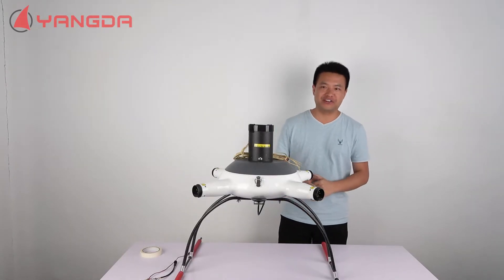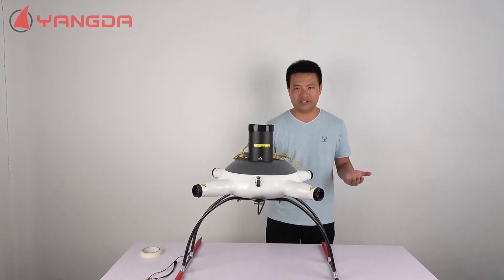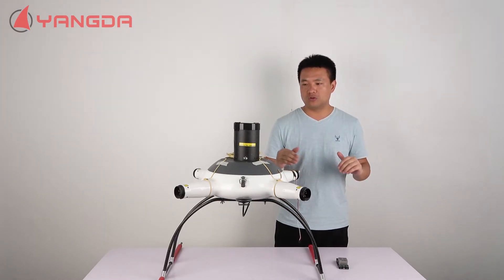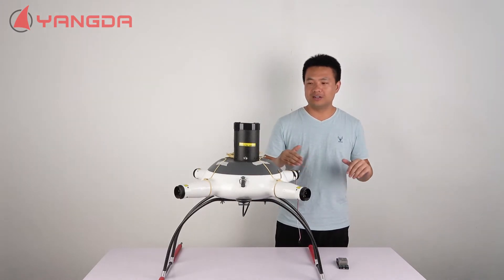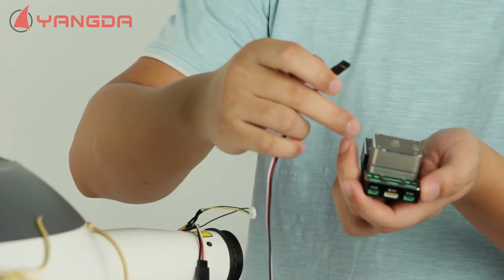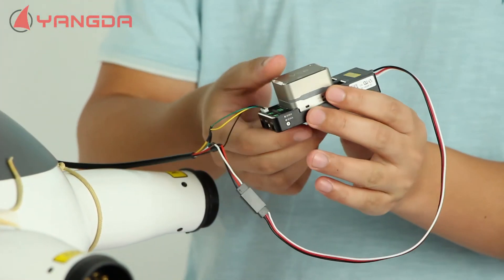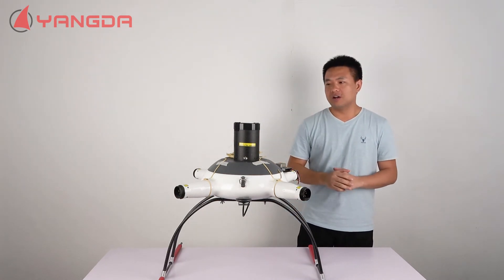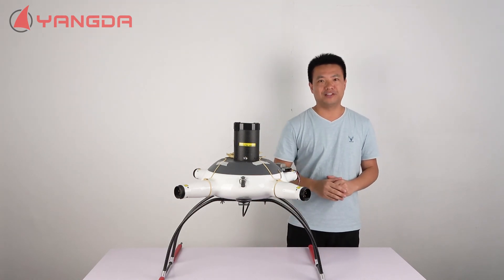YANGDA Saver UAV Parachute Installation Tutorial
YANGDA Saver drone parachute system is specially designed to prevent multirotor and fixed-wing planes from crashing in the air when they have problems like low voltage, mechanical issue, flight controller chaos, etc. When Equipped with the latest technology, the Saver UAV parachute system can trigger the parachute ejection in just 0.1 seconds to save your drone.

Two methods to trigger the parachute ejection
Method one: the Saver UAV parachute system has a built-in sensor and electrical core to detect the drone attitude 100 times per second, can eject the parachute out in the shortest time once the drone is detected out of control.
Method two: trigger the ejection through the RC controller, and the propeller rotation will stop accordingly.

Advanced ejection technology
The first generation ejection technology is using mechanical spring, which can only support max 20KG level parachute. And the second ejection technology is using the compressed carbon dioxide, which can support max 30KG parachute. The Saver drone parachute system uses third-generation ejection technology: low-temperature propellants, which is triggered by the high-voltage voltaic arc. Its weight is less than 10g, but support max 100kg level parachute.

Ejection barrel can be reused
With new propellants, the ejection barrel can be reused without any limit.